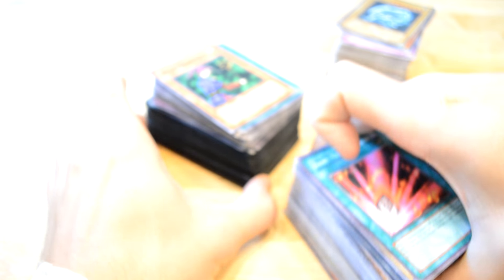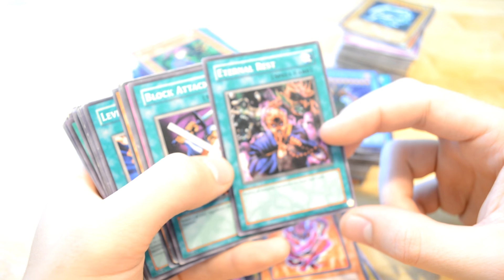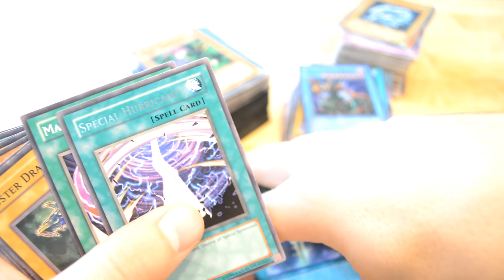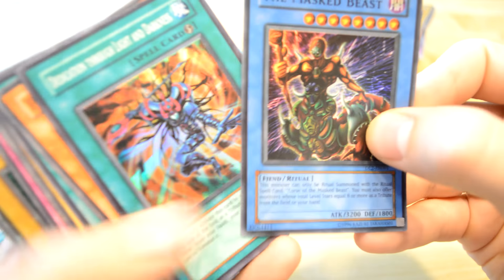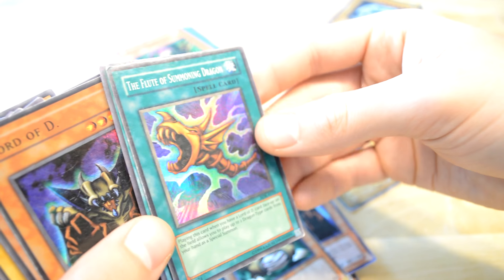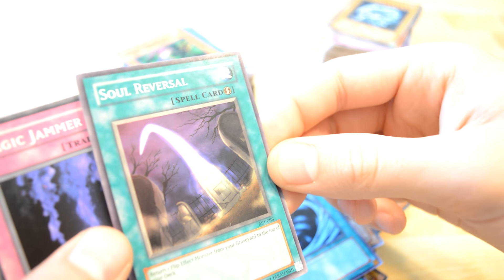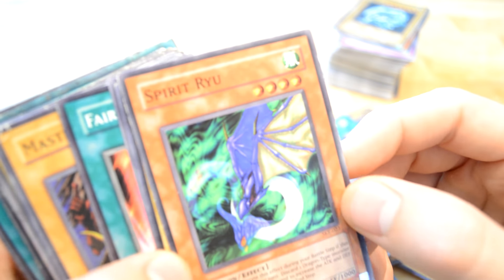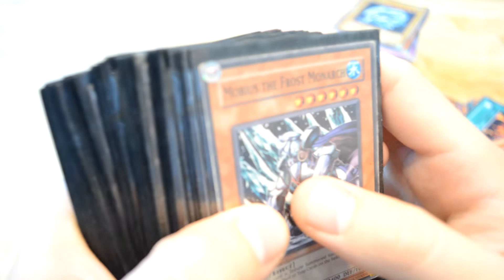Good old YUGI cards ASMR (episode 3, part 2)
Follow up to the last video. I apologize for some blurry parts in the beginning but I`d rather keep them than cut. So enjoy as much as you can and I have the third part ready for you soon enough.